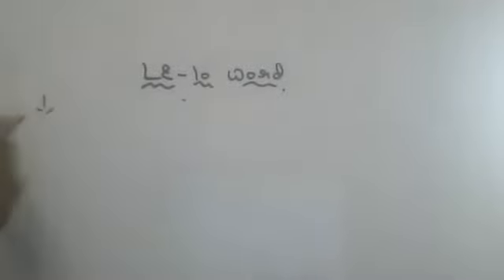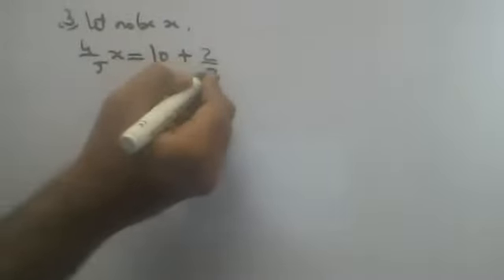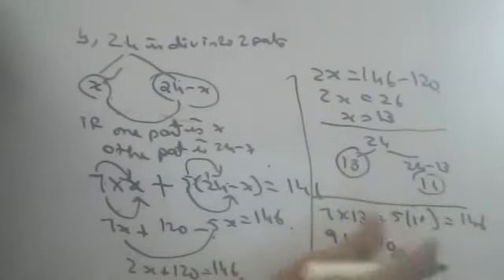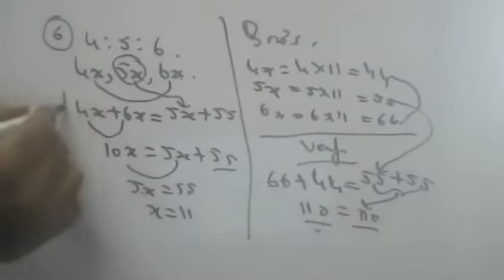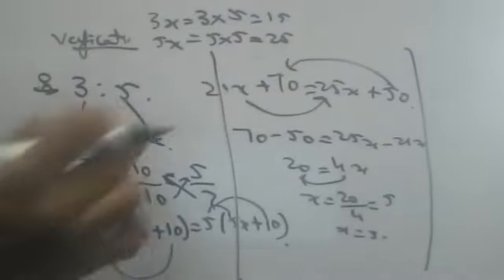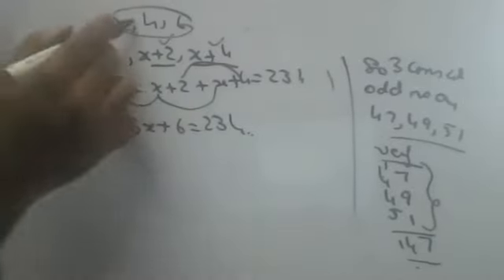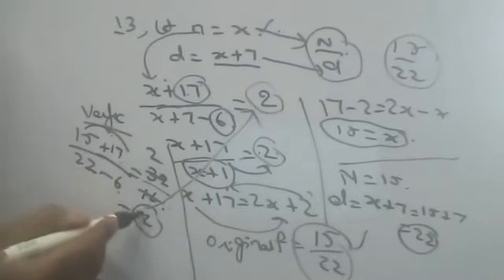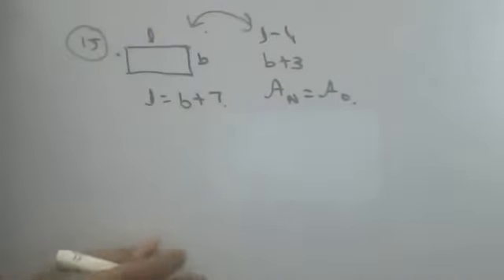linear equations word eqations part 10